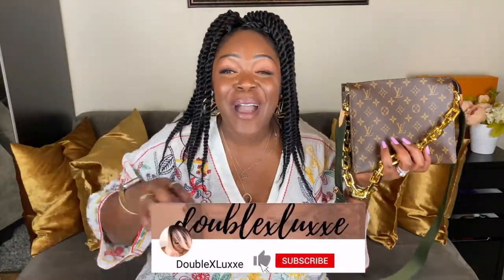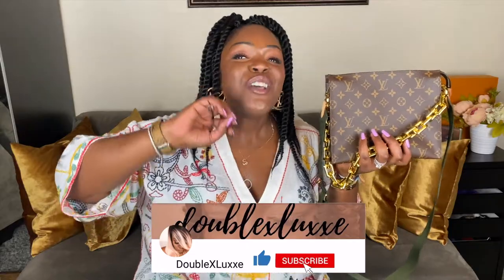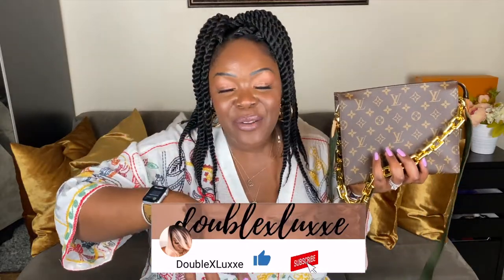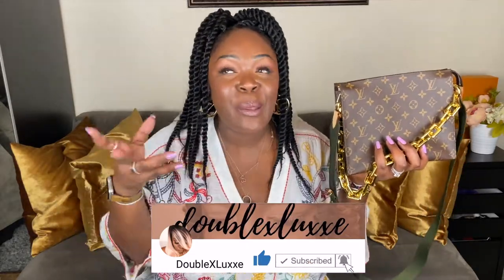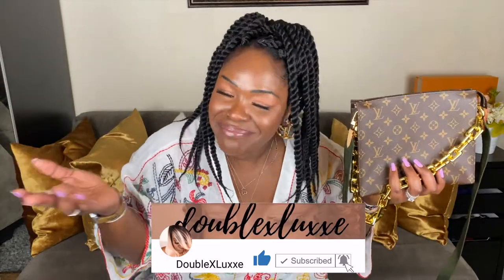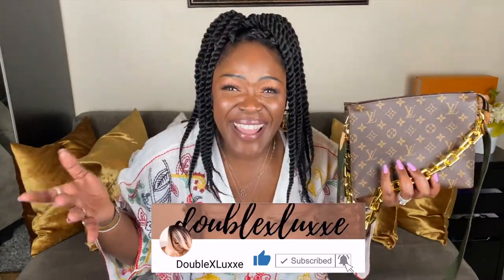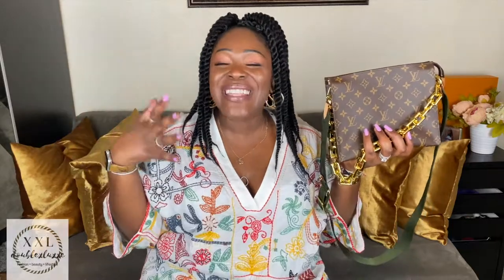TURNING A LOUIS VUITTON T26 INTO ITS "COUSSIN"? || TOILETRY 26 UPGRADE || DOUBLEXLUXXE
Nieces, Nephews...fellow Aunties! Hello!!! 👋🏾
Today I'm turning my Louis Vuitton Toiletry 26 into its "Coussin", the Louis Vuitton Coussin PM using some chain handles from Amazon. Was it a success?? Is it Rich Auntie approved??? What's your take on the switch up??? See you in the comments!

Amazon Toiletry Insert
Amazon Heavier Chain
Amazon Lighter Chain

Can't get enough:
Have a luxury product you want me to check out?